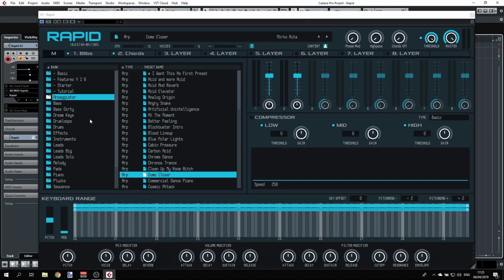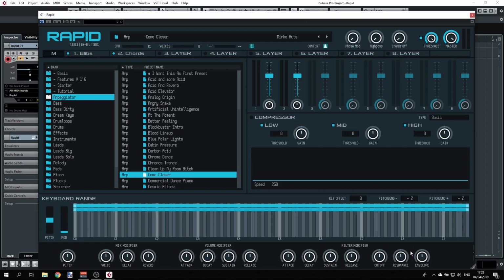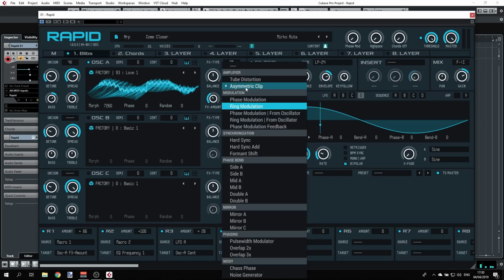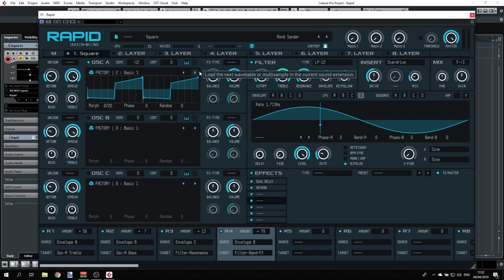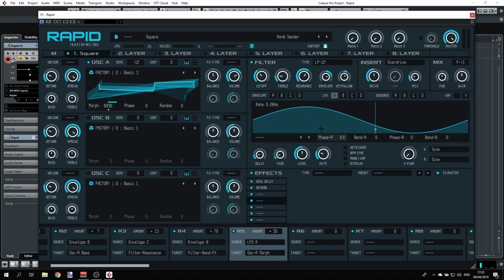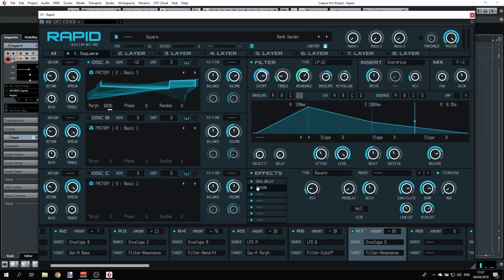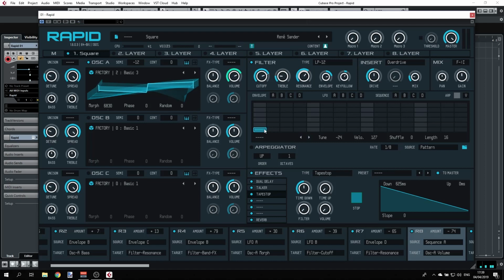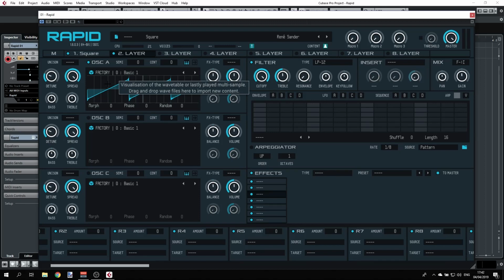Rapid Synthesizer 1.6 (Parawave Audio) Review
Like this video? Want to support me? Easy.. :)

UdiZisser RAPID is a modern polyphonic hybrid synthesizer designed to bring together fast workflow and powerful synthesis techniques. The unique layer engine that powers RAPID lets you shape and customize all aspects of your sounds, resulting in dynamic and fat patches, ready for production, performance or simply inspiration.